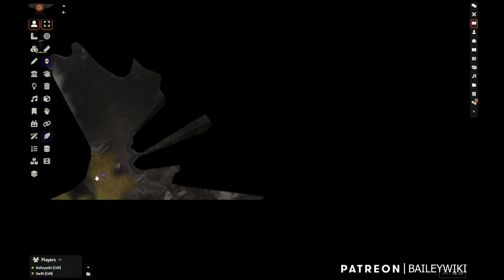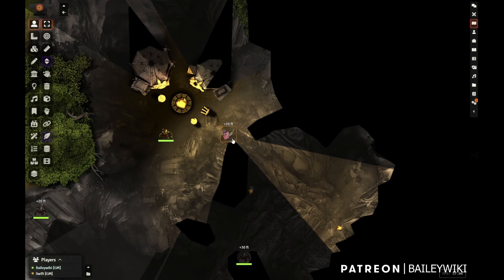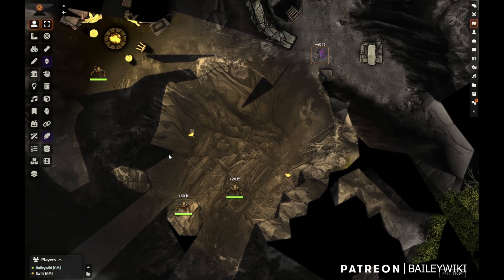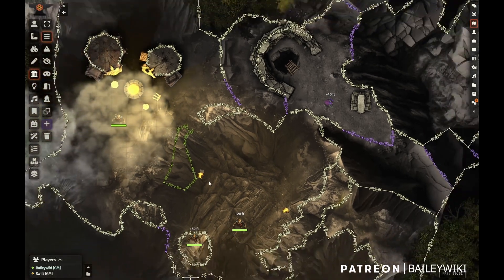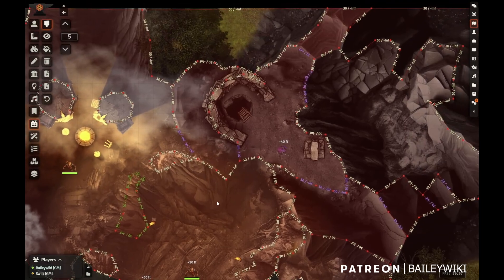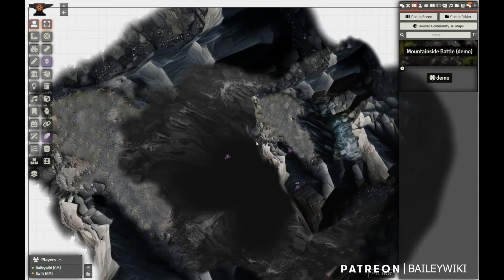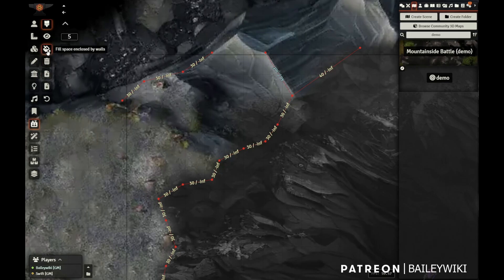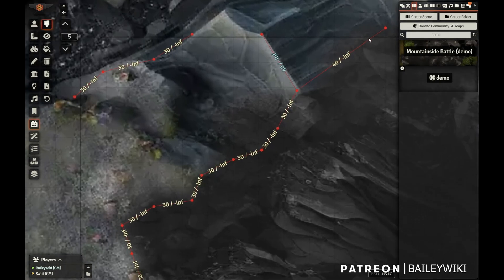Foundry VTT Module Tutorial - Elevated Vision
Levels module is groundbreaking, letting us make 2D maps that function like 3D maps. But what about terrain maps, where we want to let our players navigate changing elevations? How can we make our players automatically change elevations as they go in and out of areas?  Elevated Vision by Caewok does just that!

Sure, you can use a complex system of drawings or Active Tiles to change elevation, but it can get complex and more than a little clunky. Join me in this tutorial as I show you how Elevated Vision makes it super simple.

Other Modules Used or Referenced

00:00 Intro
03:35 Scene Setup
04:42 Walls
11:10 Painting Elevation
14:00 Module Settings
16:12 Testing the Scene
18:17 Final Thoughts